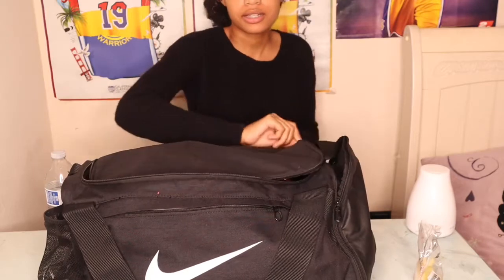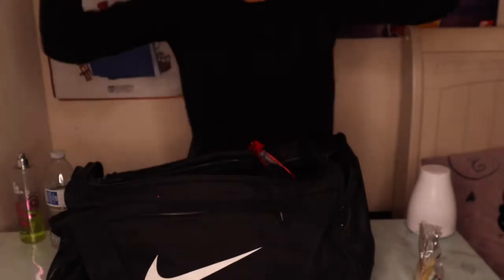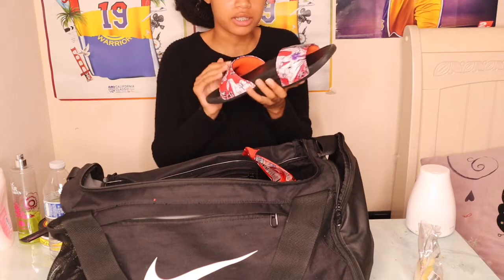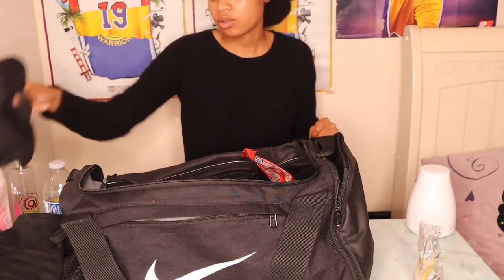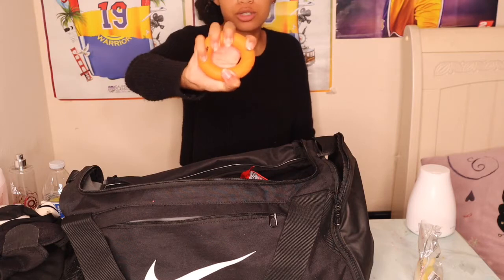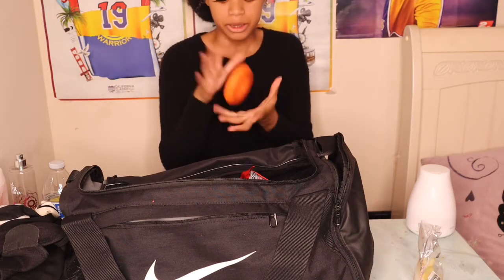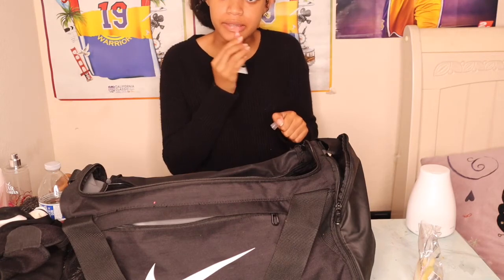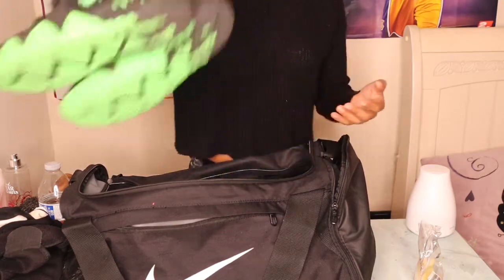What’s in My basketball bag